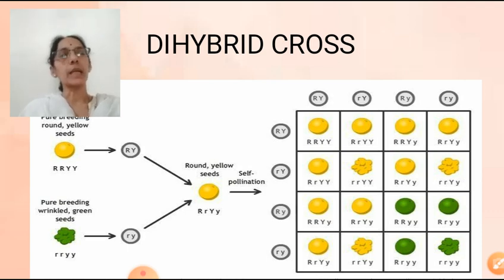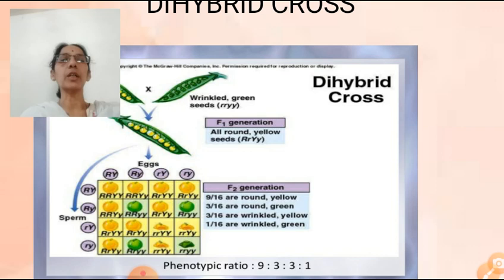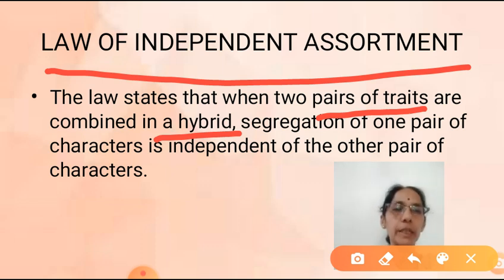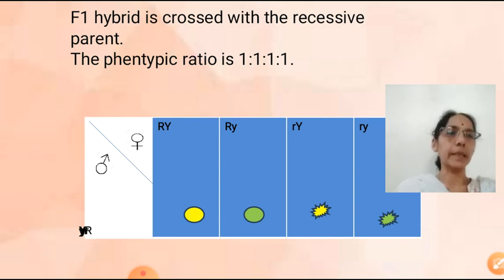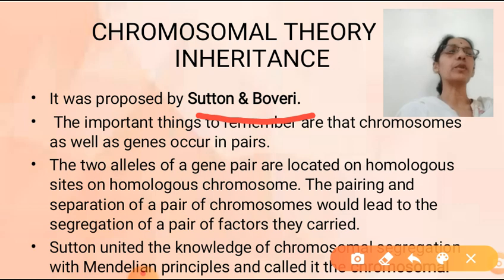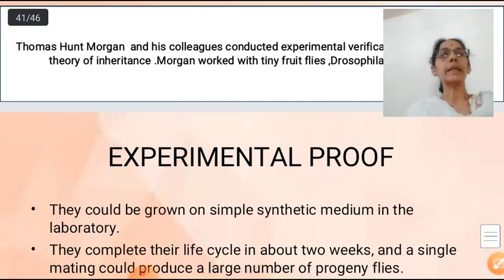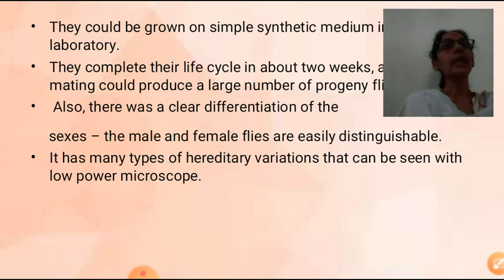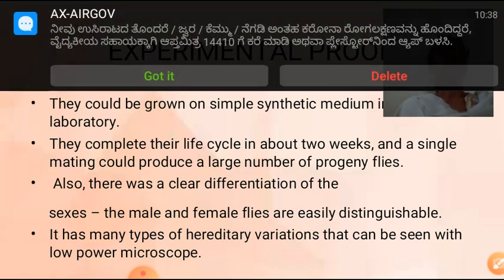Principles of inheritance and variation-Part1D